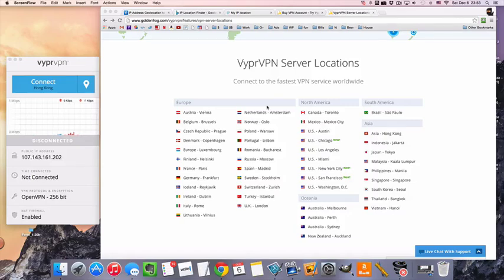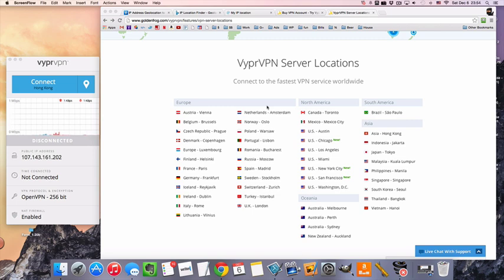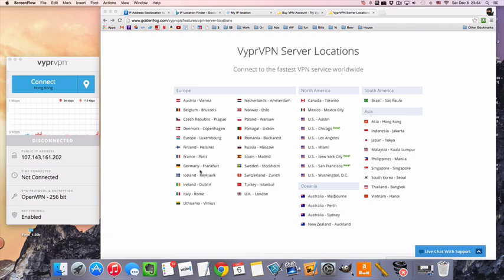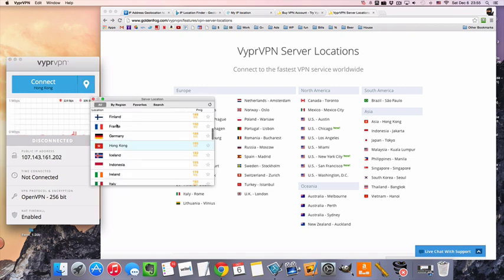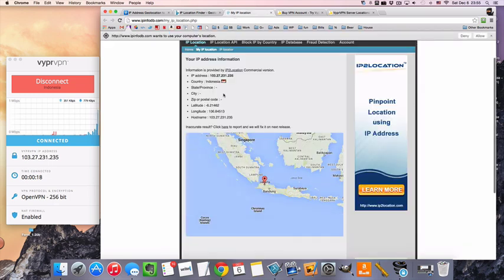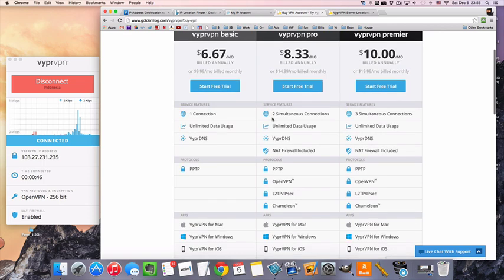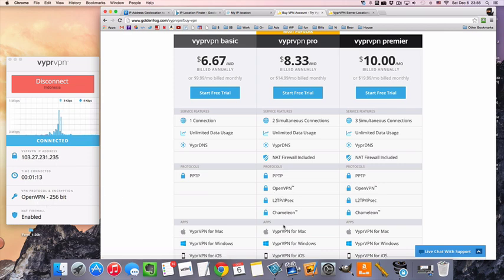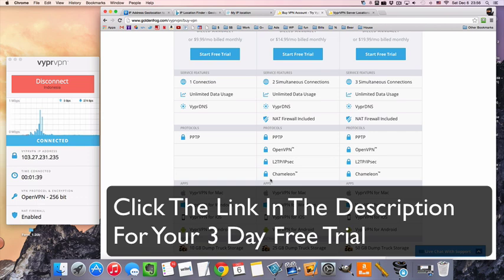Connect To An Indonesian VPN Server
Connecting to a VPN server in Indonesia can get you an Indonesian IP for privacy, security, & unblocking websites!